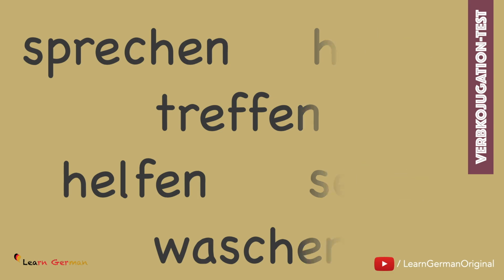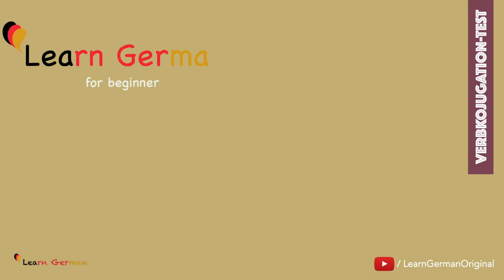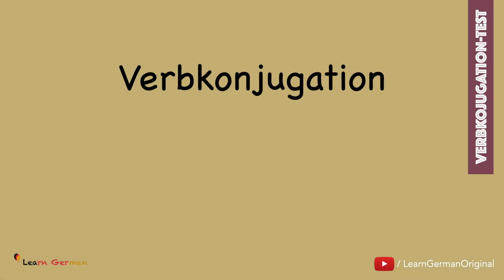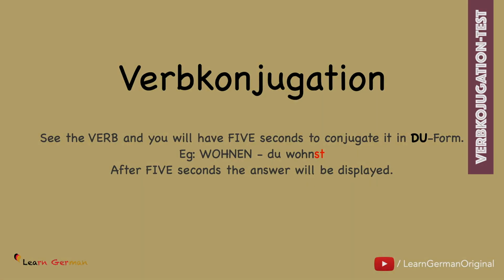Verb Conjugation | Irregular Verbs | 15 Days of Challenge | Learn German | A1-A2 | Grammar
In our January special series “15 Days of Challenge” we will be revising/reviewing various grammar topics for A1-C1 in form of a small test everyday.

In this video you will be seeing 25 irregular verbs in German. - Conjugate them in DU-FORM!

*For Patrons: These videos will NOT have a transcript, a podcast, summary and extra Worksheet.